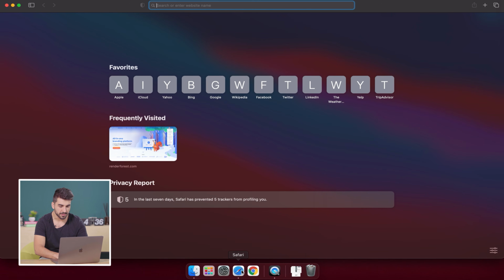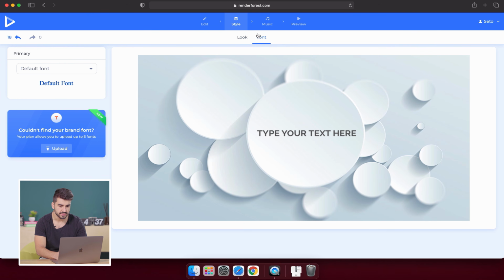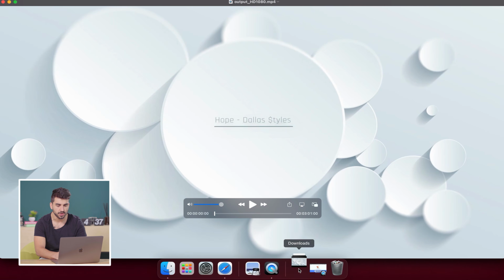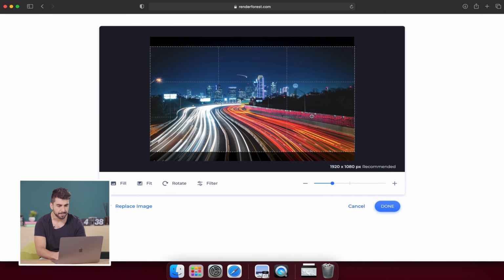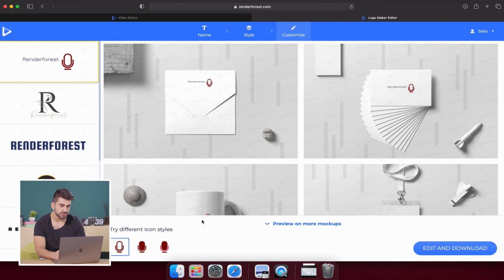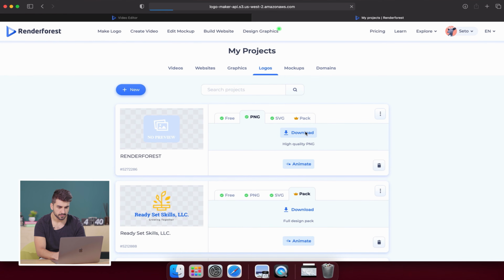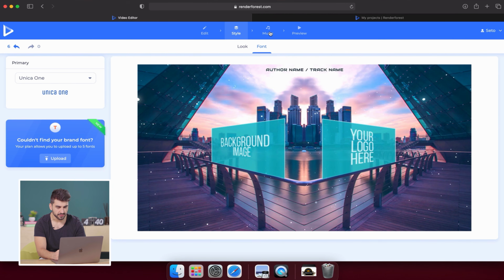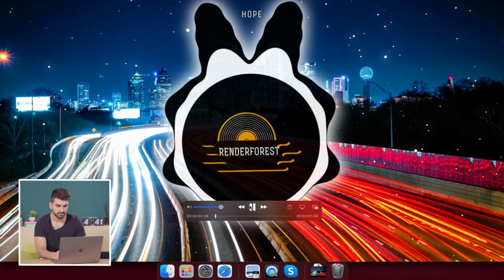How to Create a Music Visualization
In this week’s video, I’ll show you how to create a music visualization by using Renderforest.

Renderforest makes it easy to transform your track into a video with audio visualization. Use this tool for songs, voiceovers, or sound effects. I’ll go over how you can use Renderforest to create a 3D environment for your music videos, visualizers, etc. No additional software is needed, no After Effects or additional apps needed!

There are two templates highlighted in this video. The first is the Modern Music Visualizer: Make sure your music video is professional and beautiful. Modern Music Visualizer is your perfect choice. Simply upload your track and get a professional music visualization in a few minutes. The second is the Bass Drops Music Visualizer: It's all about that bass! Bass Drops Music Visualizer is what you need to make your songs even more impressive. Amaze your audience with a unique video that embraces the power of your music.

Song Artist: Dallas $tyles
Song Title: Hope

Chapters
0:00 Intro
0:45 Music Visualizer: Text Holder
2:08 Music Visualizer: Photo Holder
5:33 Final Thoughts and Conclusion